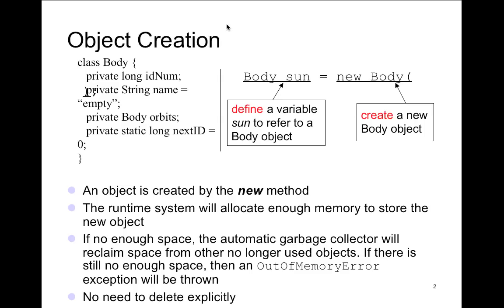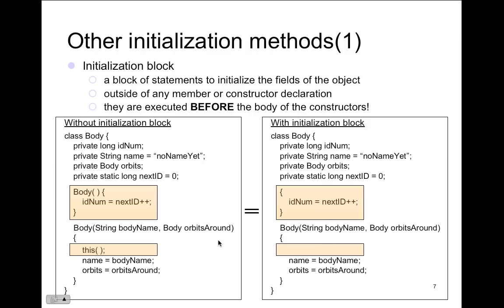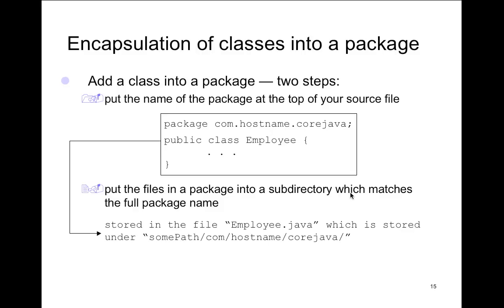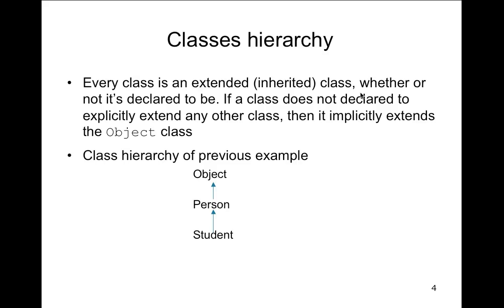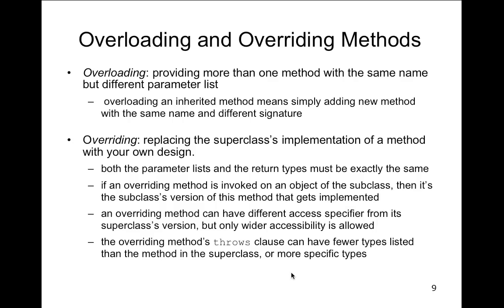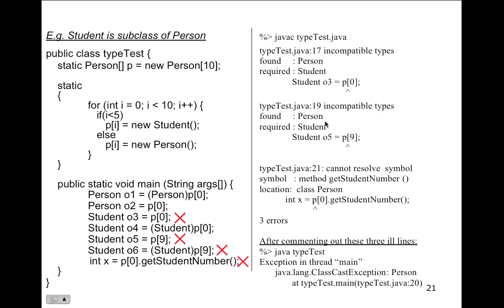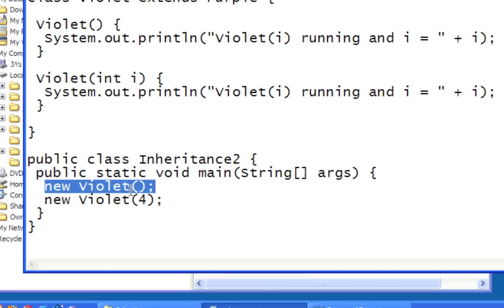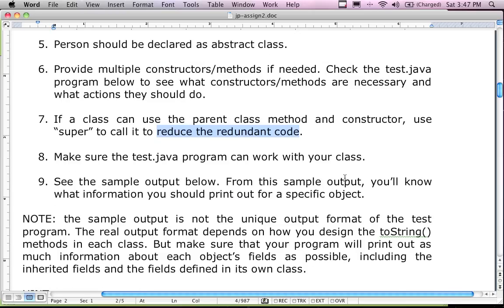OO Design in Java - WEEKEND - Part 4 - Live (2/19/11)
This is the last part of the Object-Oriented Design in Java weekend class meeting in February.